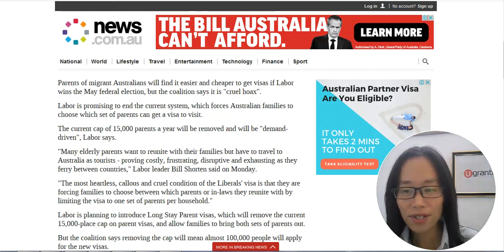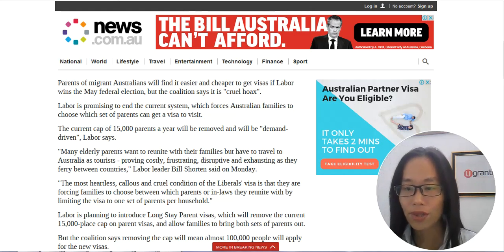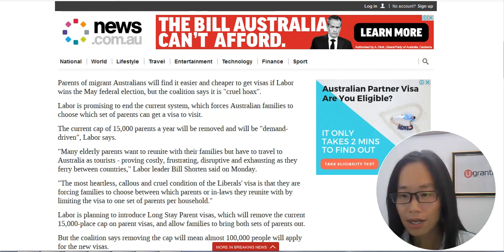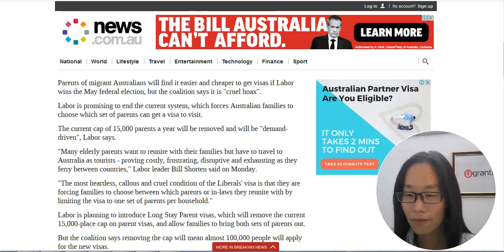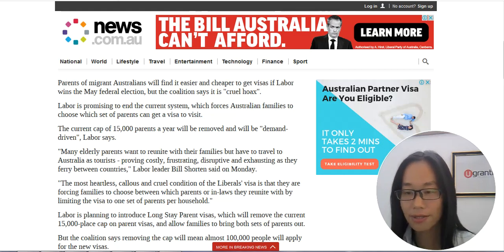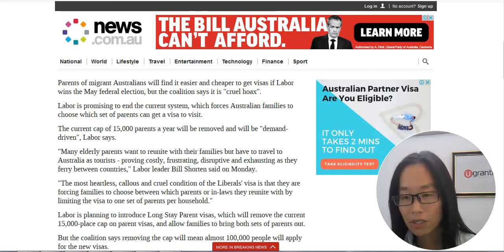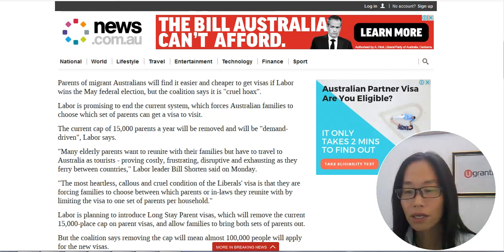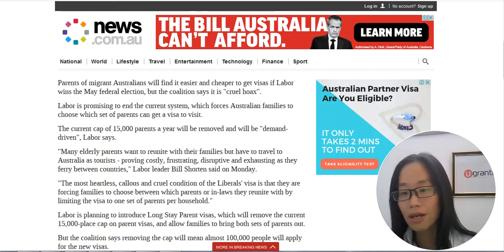What is Labours Immigration policy? | 澳洲移民